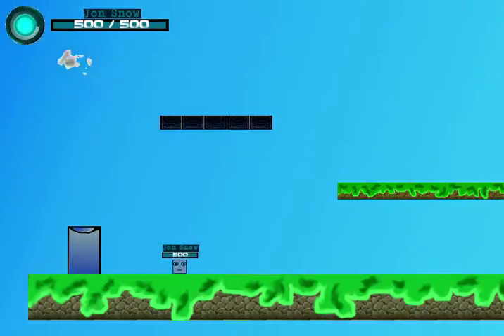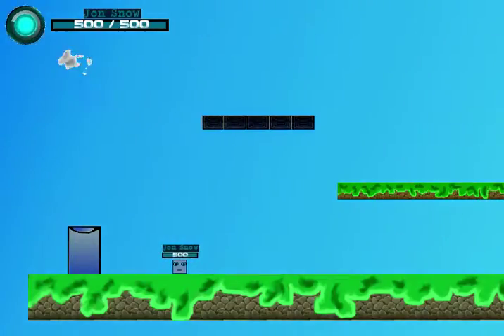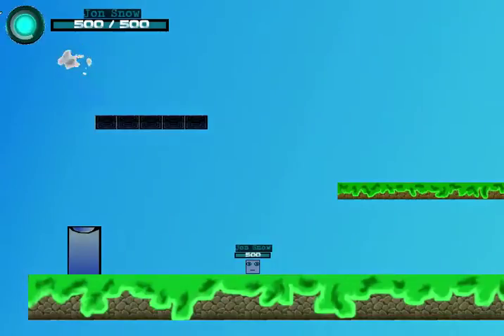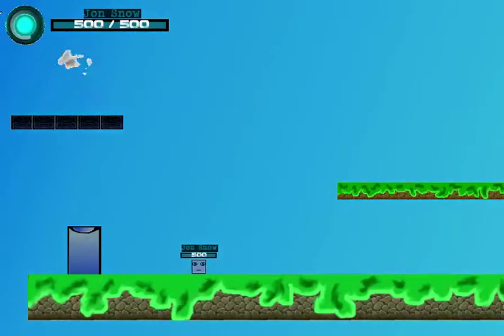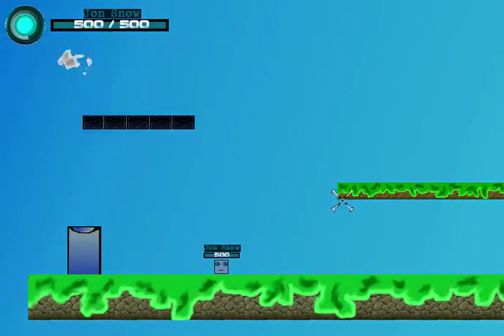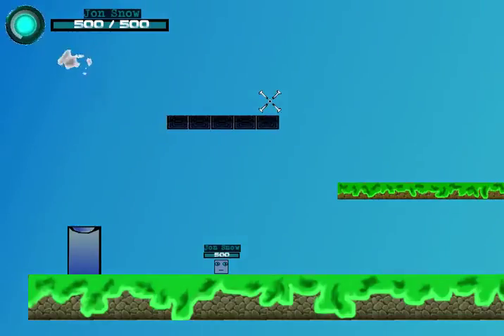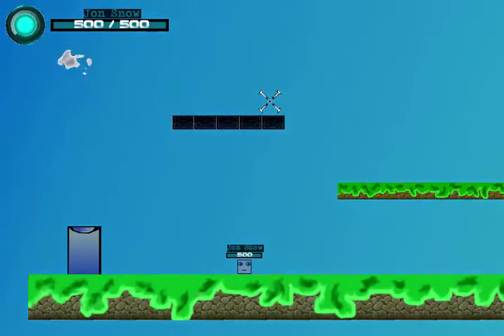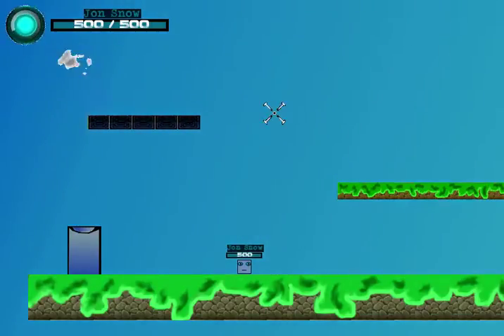Box2d SFML C++ Platformer Game Progression - 2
The second video for my 2d platformer showing the new additions I've made to the game.  I plan on getting this onto Steam Greenlight when it's done, which will still be about a year.